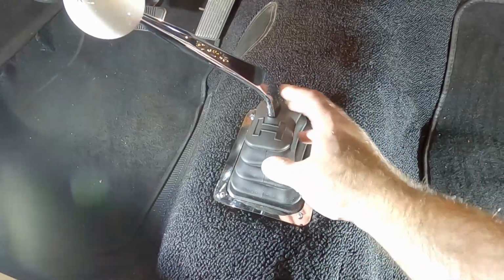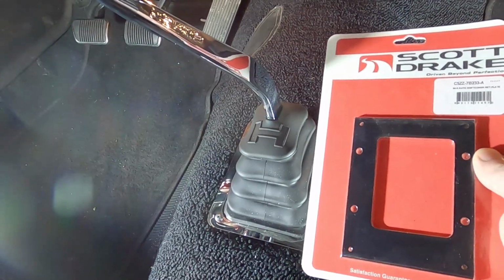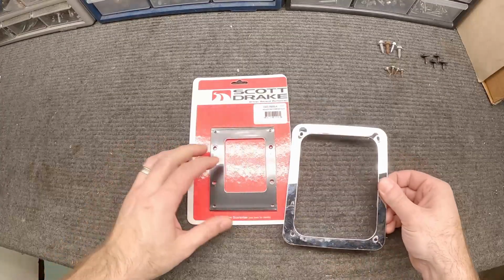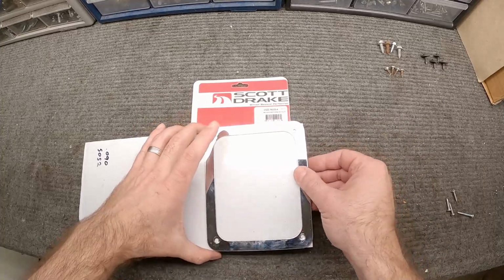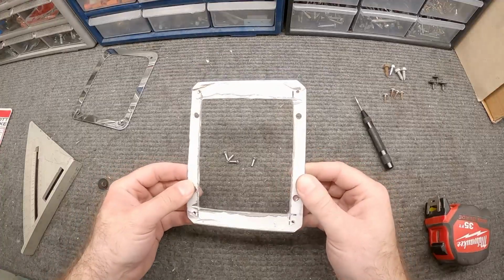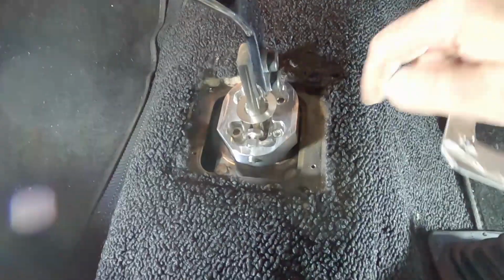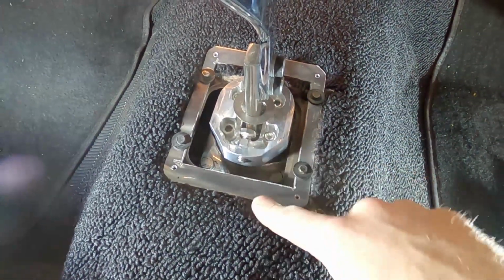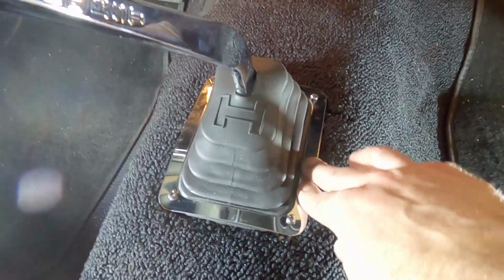How to make a Custom Mount Plate for Shifter Boot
I could not find a mount plate to fit the Hurst Shifter Boot on my car, so I decided to make one.

The car is a 1966 Mustang Fastback with a factory V8 and T5 transmission.